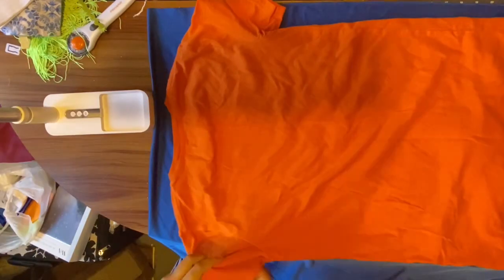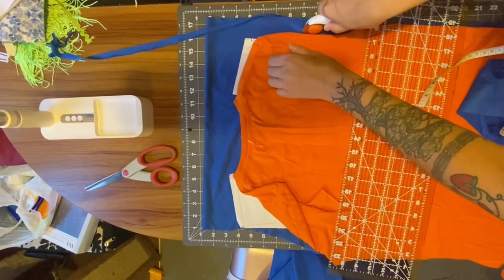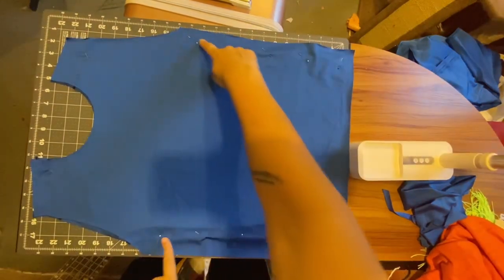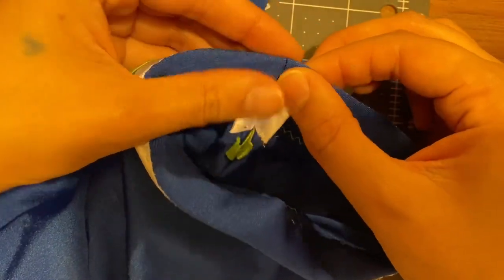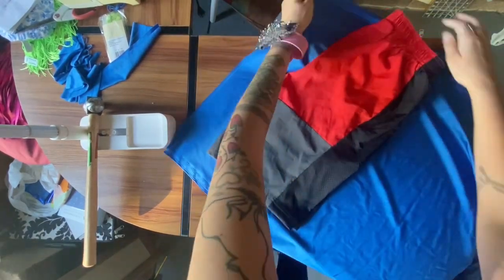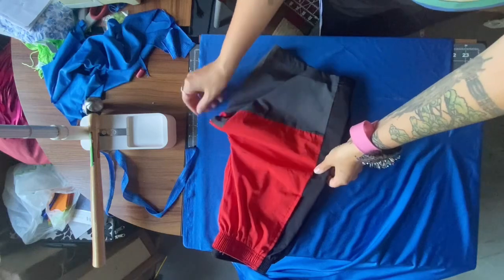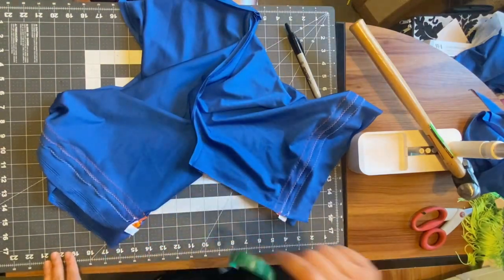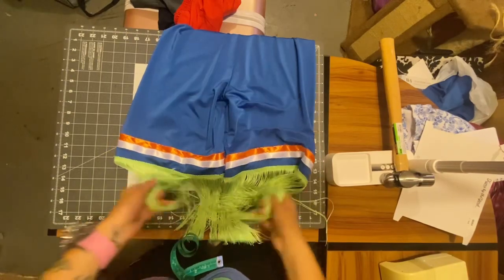Grass Dancer Shirt & Shorts: The Grass Dance Chronicles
In this tutorial I show you how to make the apron of a grass dance regalia.
This is part 6 of a six part series.

.:: MATERIALS USED ::.
- A shirt and shorts/pants to copy a from
- Metallic Cobalt fabric: **
- Performance fabric in royal blue: **
- 5/8” satin ribbon in orange and white: **
- Medium rick rack in lime green: **
- 9" Chainette fringe in Lime
- 1.5 inch Heavy Stretch Elastic: **
- Drafting paper
- Pins
- Needle and Thread
- Sewing machine
- Scissors
- Ruler

Twitter, IG: @chelseygiizis
Artwork commissioned by @issitohbi (Instagram)